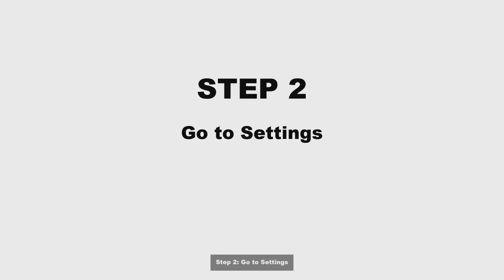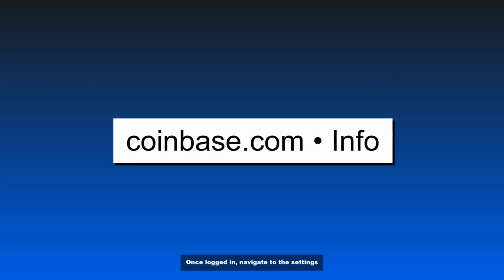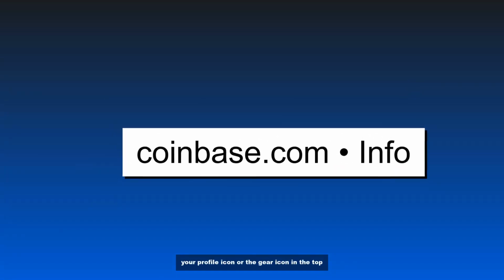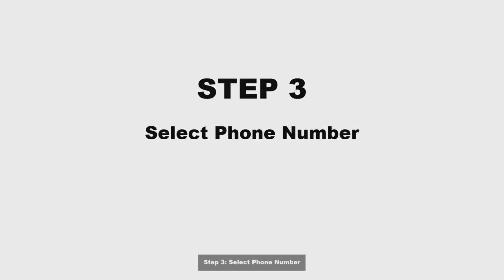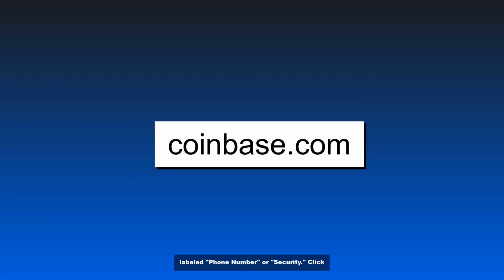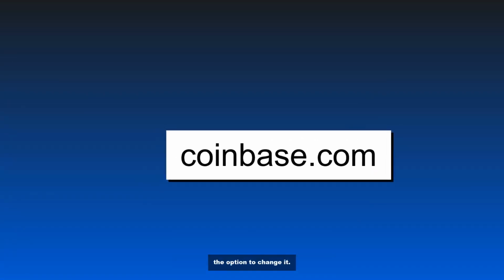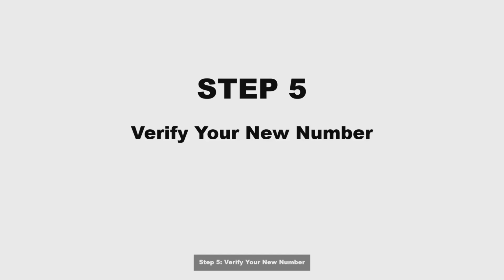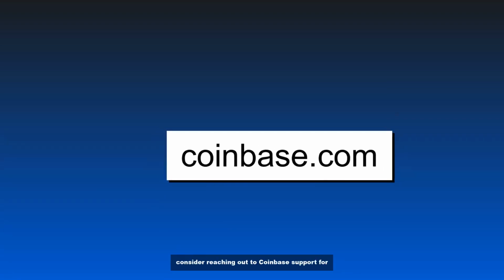How To Change The Phone Number On Your Coinbase Account 2026 (QUICK FIX)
In this video, we will show you how to change the phone number on your Coinbase account in 2026 with a quick fix.